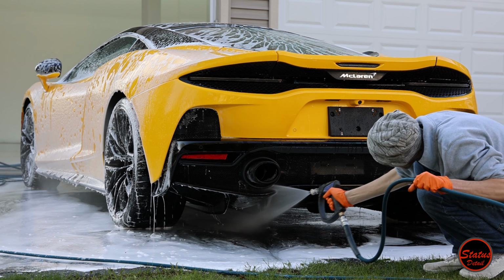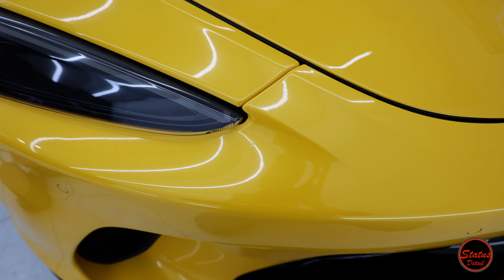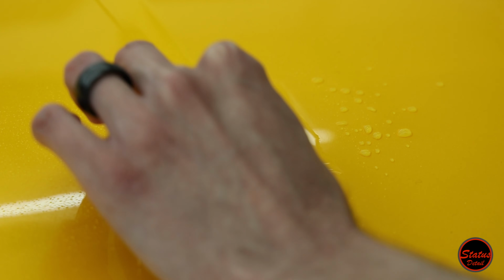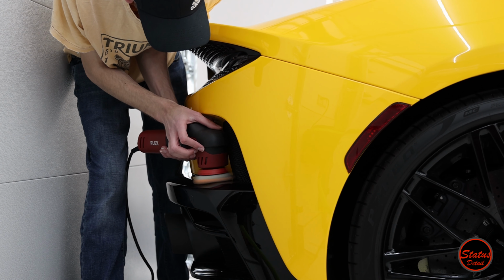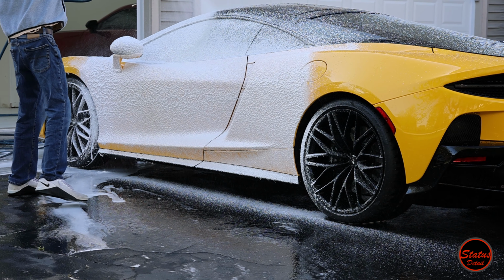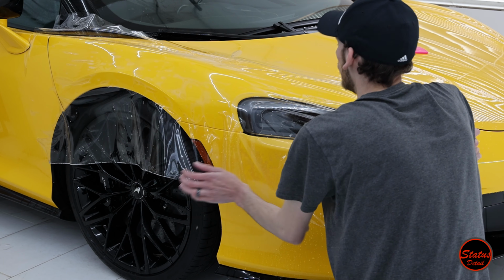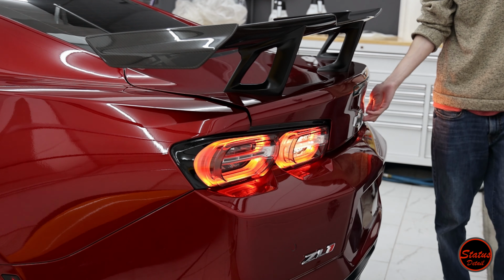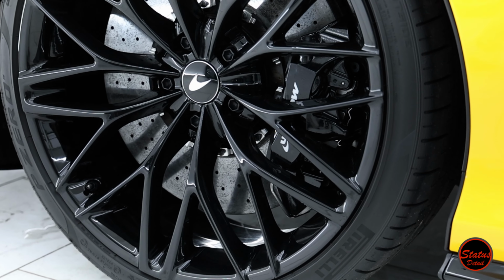McLaren GT FIXING Major Factory DEFECTS!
A McLaren GT spec in Volcano Yellow is some of the coolest paint I have ever seen!! But when I saw it under my detail lights it was a disaster... Don't worry I fixed everything and filmed it all for your viewing pleasure! The car received a full decontamination wash, paint correction, in depth wet sanding, STEK PPF and Gtechniq Ceramic.

00:00 Recap
0:36 Intro
01:23 Wash
01:55 Paint Correction
4:21 Wet Sanding
9:11 Dust Clean Up
11:05 STEK PPF Install
15:18 Interior Cleaning
16:57 Finished!

STATUS DETAIL APPROVED CAR CARE PRODUCTS!